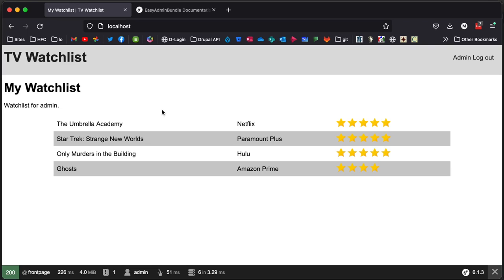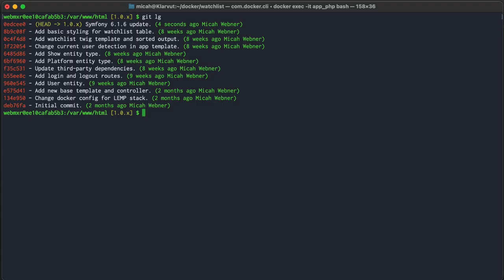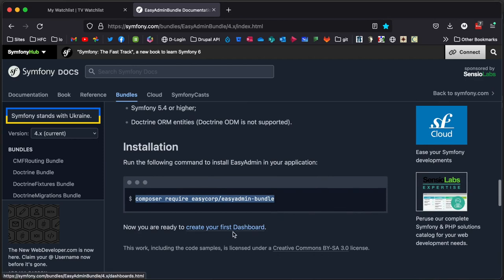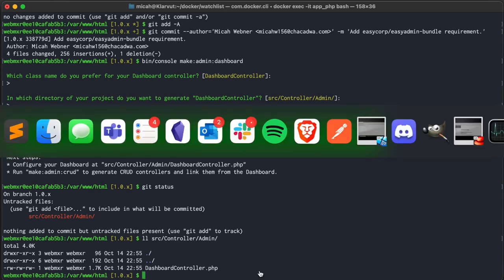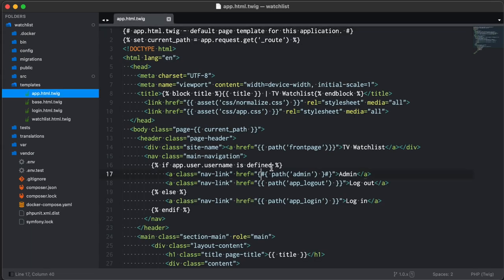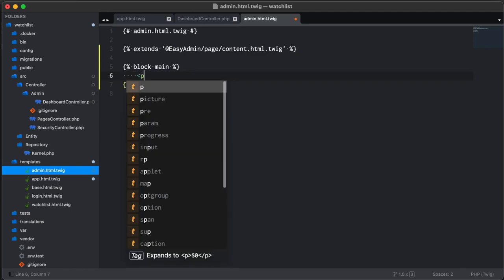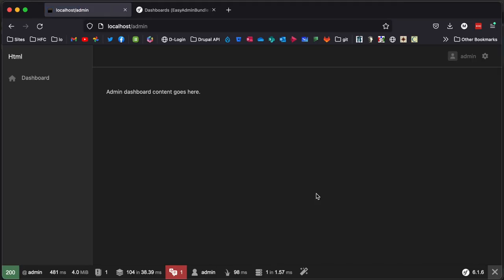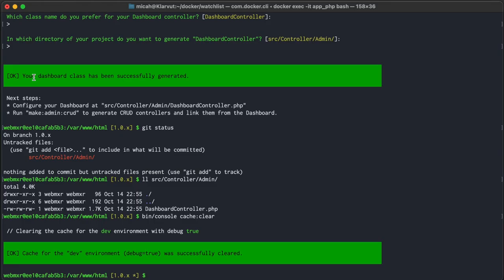TV watchlist Symfony demo - Part 5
This six-part series demonstrates the basics of building a Symfony web project to store and display items in a TV watch list. This starter project is not feature complete, but demonstrates the principles needed to get started with Symfony, Twig templates, and the Easy Admin bundle.

For a quick start, you can download the project created in Part 1 from my BitBucket account.